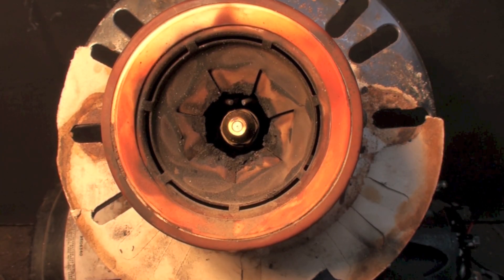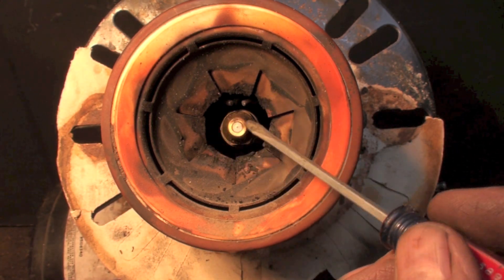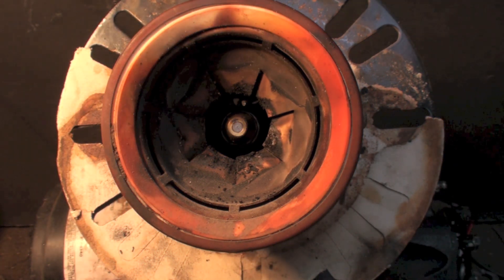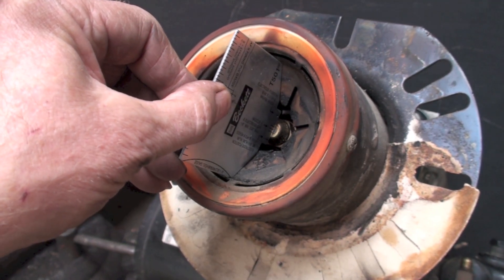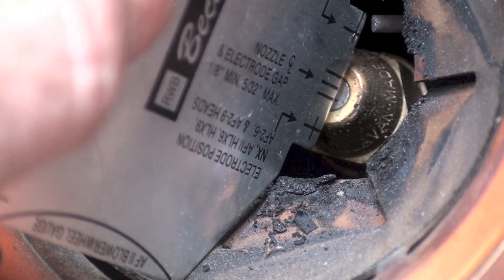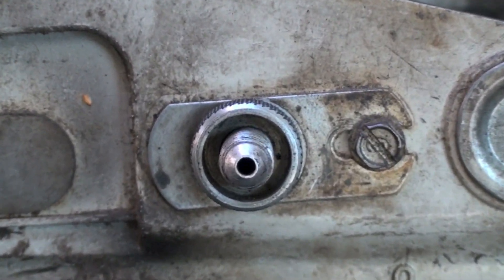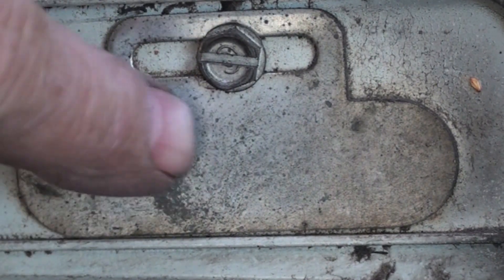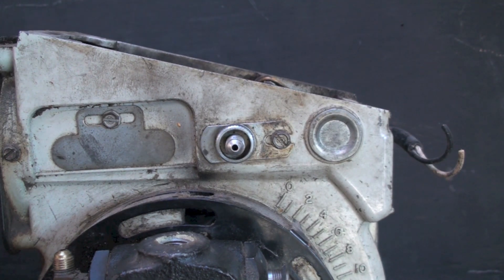Oil burner gun depth adjustment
This one covers the flame retention burner gun depth adjustment. The depth of this adjustment is very important.  If the nozzle depth is too far back, the spray will impinge on the head and cause incomplete burn and smoky fire.